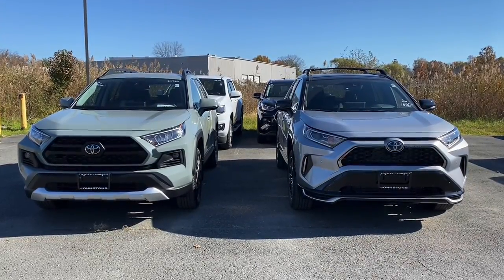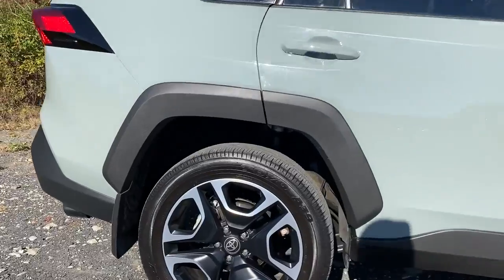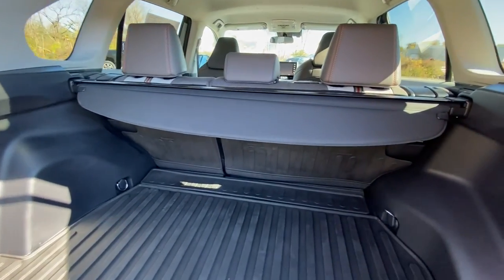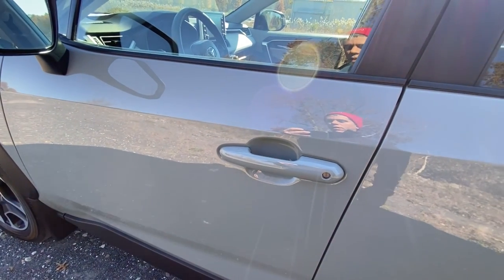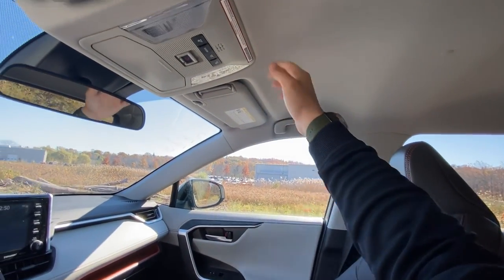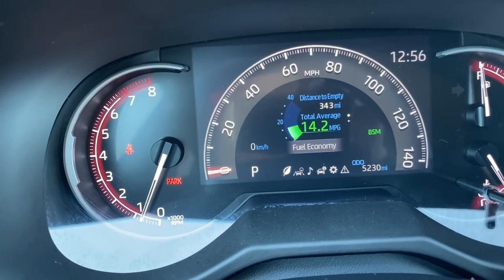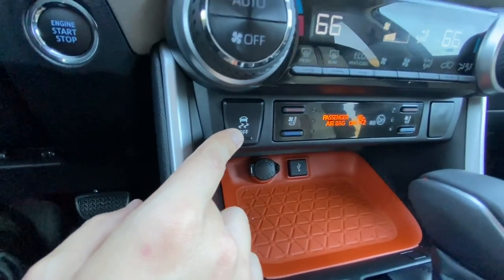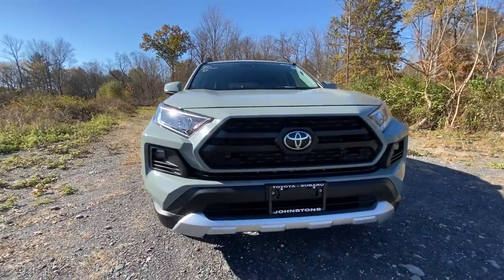The 2021 RAV4 Adventure! - What makes it so DIFFERENT?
Hey everyone! Here is a breakdown of the 2021 Toyota RAV4 ADVENTURE! What a way to stomp the competition. In a world of tennis players and joggers, this RAV4 is the hiker. And check out the Lunar Rock paint! 🟢🌘🌓🟢

In this video I talk a little about the RAV4 heritage, the exterior, how it drives, show you the inside, and do a fast button overview! I finish up with concluding thoughts and then some pics!

I hope the video helps and please feel free to use the following time stamp menu to navigate the video. Though I did film to video for full enjoyment. But here it is👇🏼
-What makes it different? 🕙0:55
-Exterior overview/review 🕙1:35
-Engine/Powertrain 🕙7:17
-Cargo Space 🕙9:19
-Back seat view 🕙10:36
-Smart Key System! 🕙14:44
-Driver’s seat + interior review 🕙15:54

-✅Fast button overview begins!✅🕙20:46
(Full button overview carries throughout)
-On the door 🕙21:02
-Lower dash & underneath dash 🕙21:26
-Steering wheel 🕙22:26
-Cruise Control 🕙22:46
-Headlights & Wipers 🕙23:22
-Speedo cluster 🕙23:49
-Drive modes 🕙24:19
-Multi-Information Display (MID) 🕙24:44
-Center Console 🕙26:34

-Heated/Chilled seats 🕙27:28
-Buttons by the shifter 🕙28:08
-Electronic Parking Break 🕙28:41
-Break Hold 🕙28:47
-Charging ports 🕙29:30
-Climate Control 🕙29:54
-Infotainment System (Screen) 🕙31:27
-Overhead buttons/lights 🕙33:17
-Conclusion 🕙34:30
-Pictures 🕙35:30

🙏🏼As always thanks so much for your support! Please be sure to check the comments down below for some relevant and supportive links! 👇🏼

P.S. Big thanks to the team over at NoCopyRightMusic for providing the music!

👜RAV4 Accesories! 👇🏼

👜Other Universal Car Accessories!👇🏼

*As a participant in the Amazon Associates Program, I earn from qualifying purchases. Thank you so much for your support.